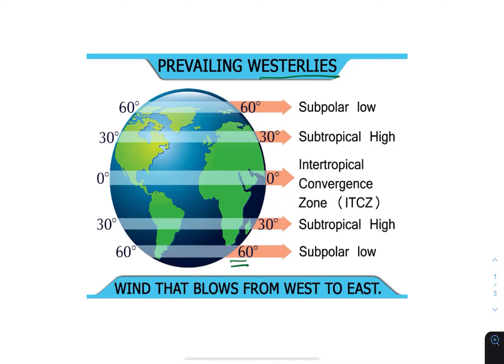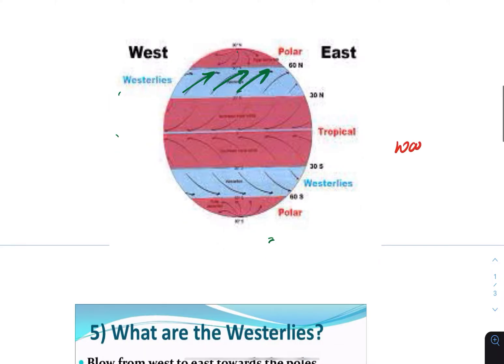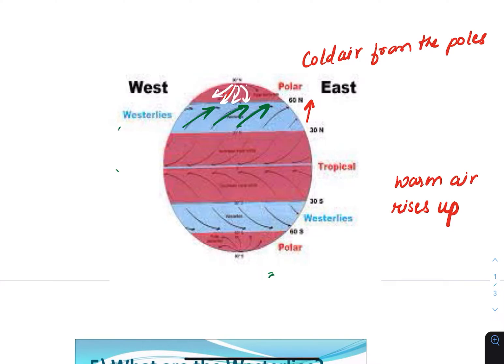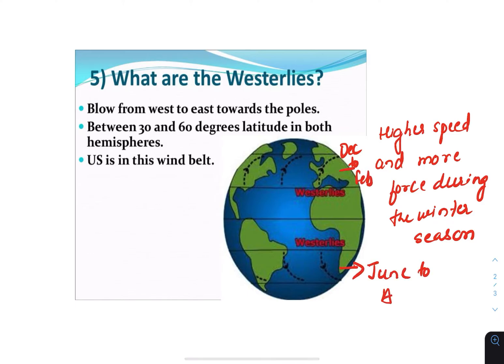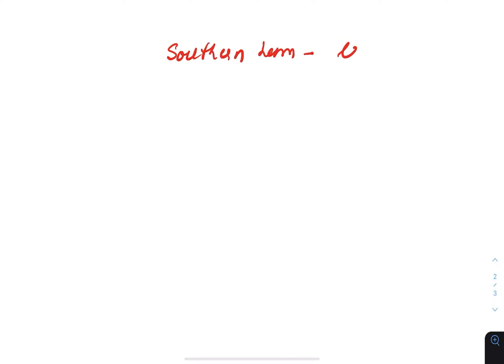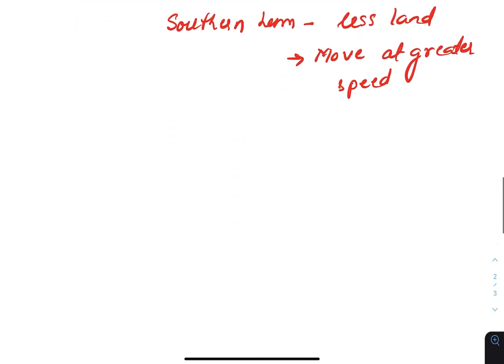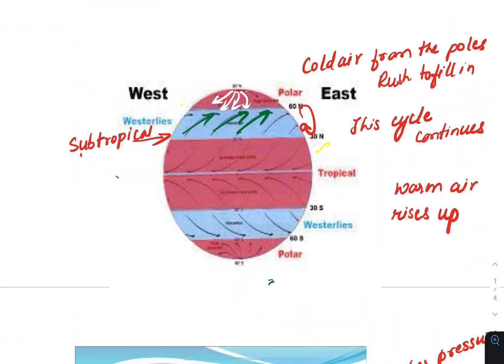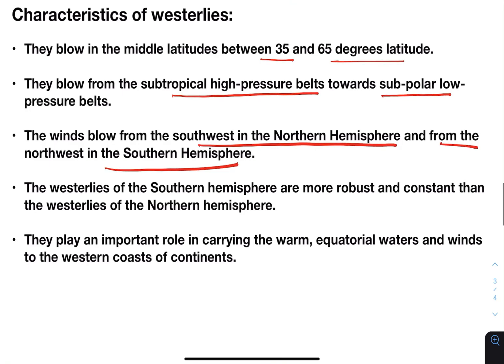What are Westerlies